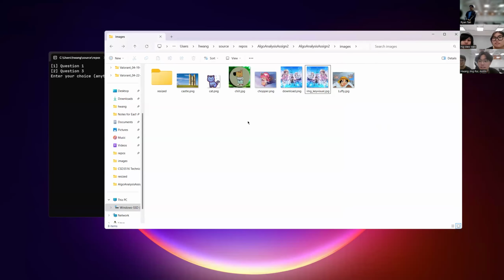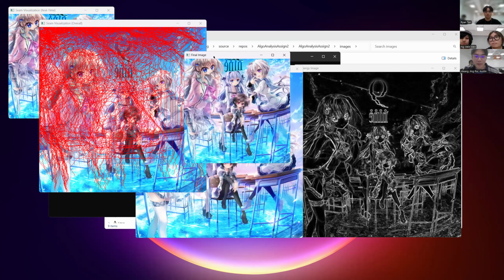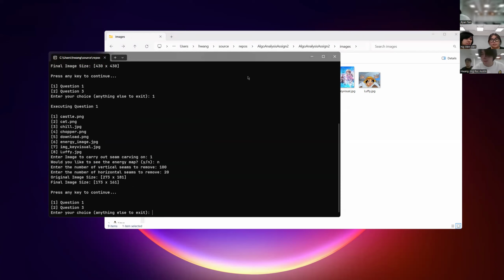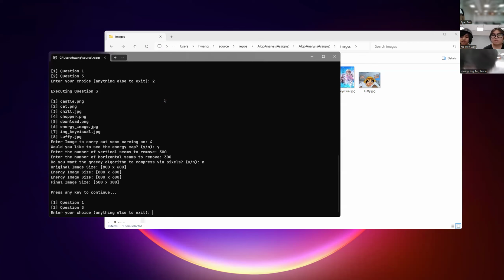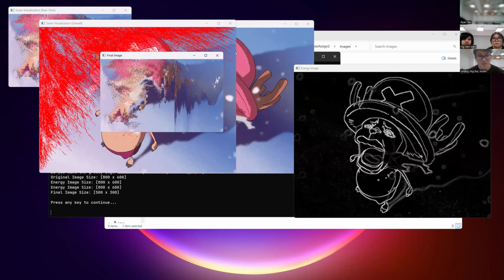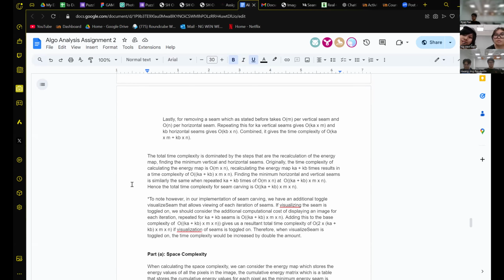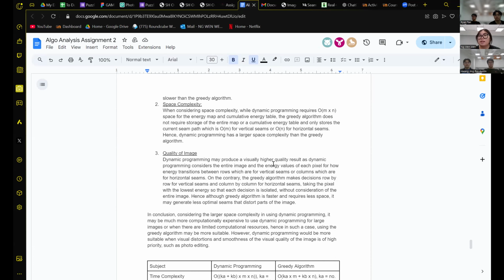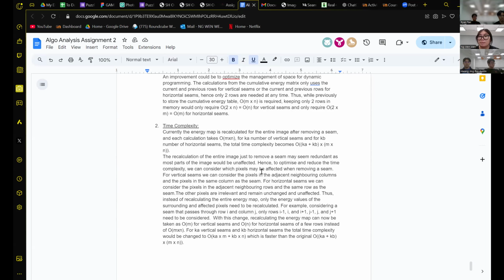T04 - Presentation Video (CSD3131 - Algorithm Analysis)